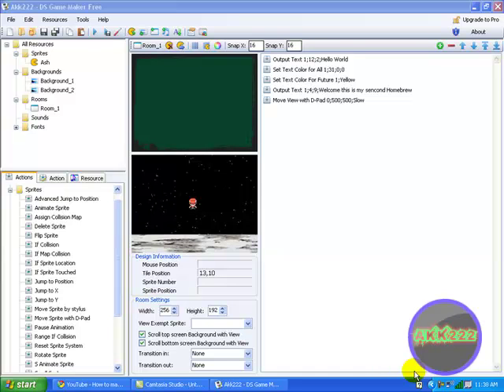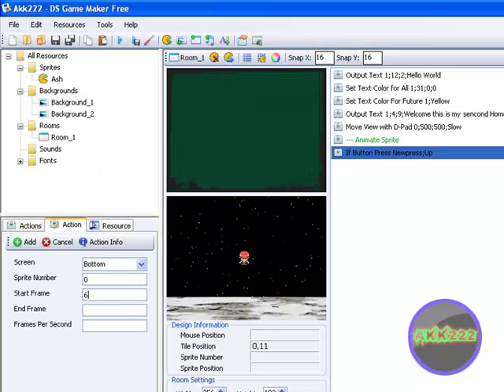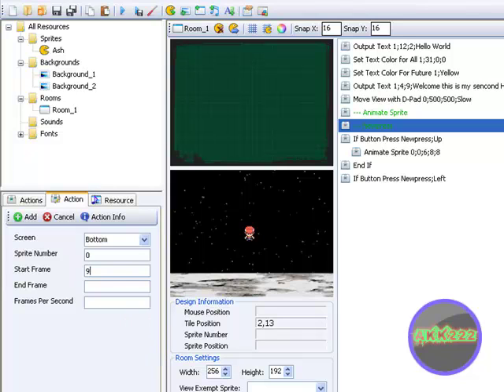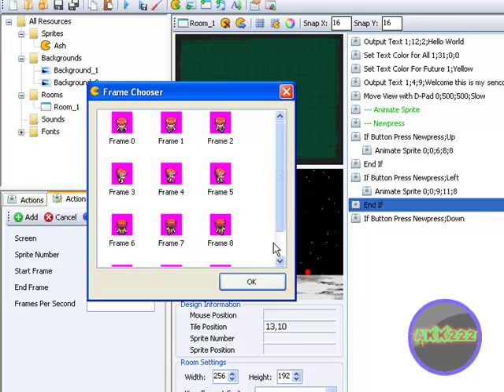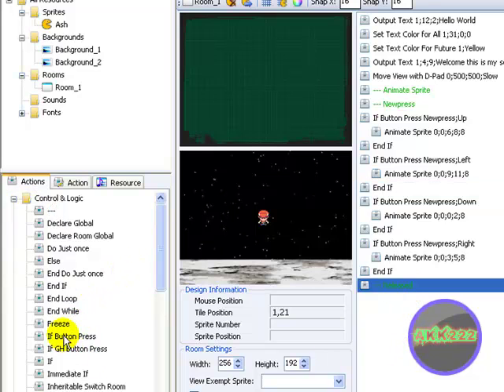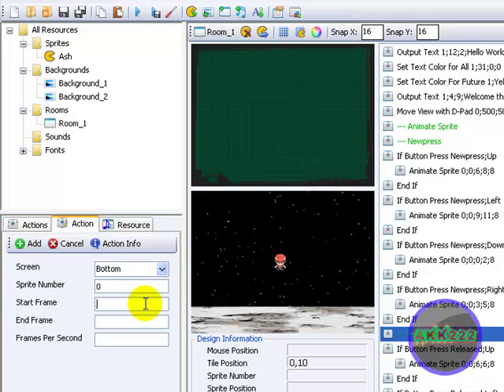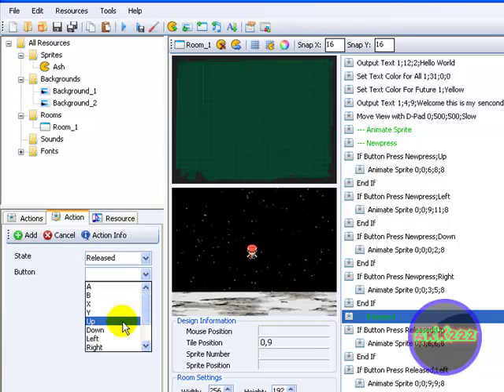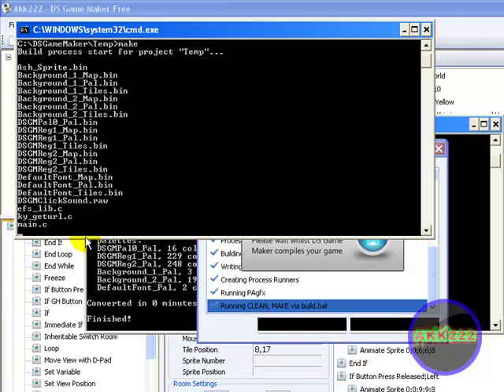DS Game Maker Tutorial Part 5: Animating Sprites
In this video i show you how to animate sprites.